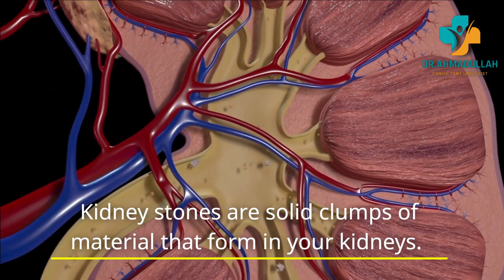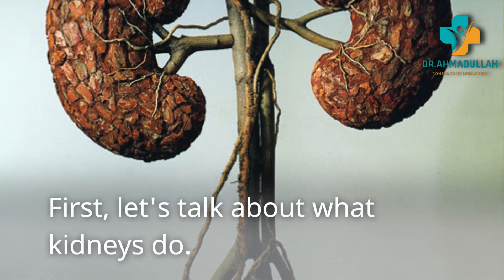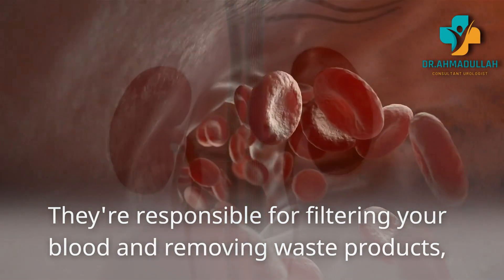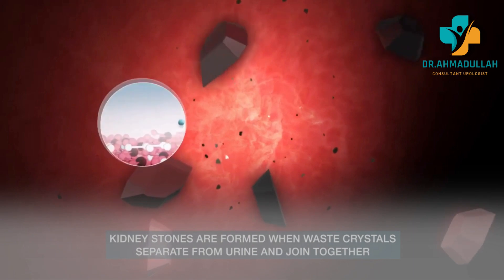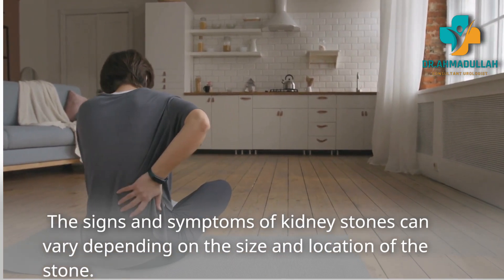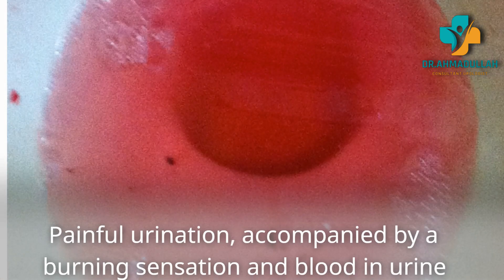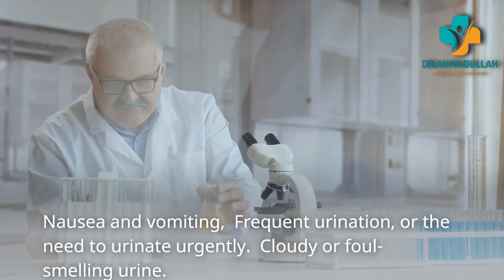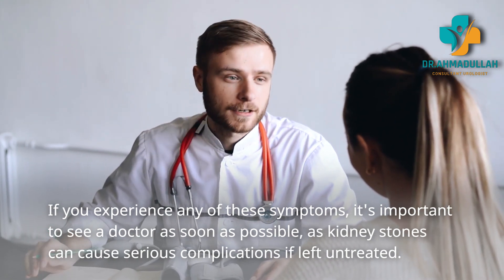KIDNEY STONES SIGNS AND SYMPTOMS/KIDNEY STONES /RENAL STONES/UROLITHIASIS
Kidney stones are hard deposits made of minerals and salts that form in the kidneys and can cause sign and symptoms of severe pain and discomfort. In this video, we will explore the causes, symptoms of kidney stones.

First, we will discuss the various factors that contribute to the formation of kidney stones, including dehydration, genetics, and diet. We will also explain the different types of kidney stones and how they differ in terms of composition.

Next, we will delve into the symptoms of kidney stones, such as intense pain in the lower back, nausea, and difficulty urinating. It's important to recognize these symptoms early on and seek medical attention promptly to prevent complications.

Throughout the video, we will use clear and easy-to-understand language and visuals to help you better understand kidney stones and how to manage them. So, if you or someone you know is dealing with kidney stones, be sure to watch this video and gain valuable insights on how to effectively manage this condition.